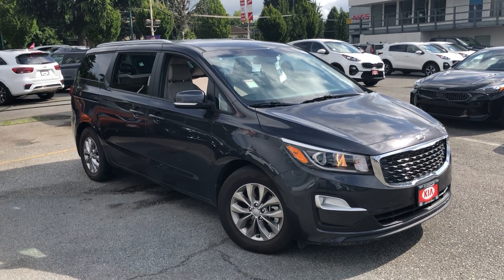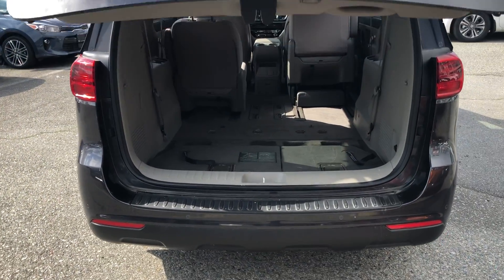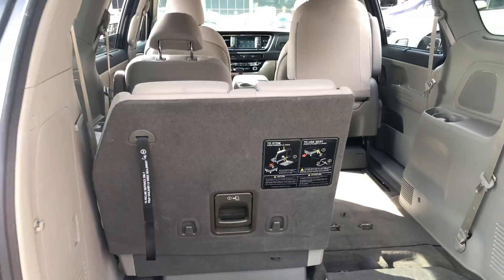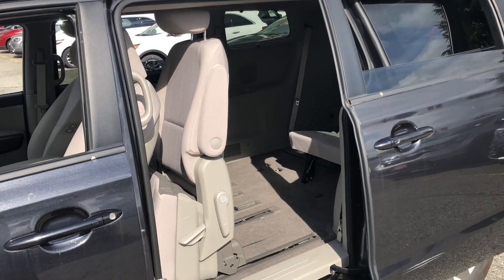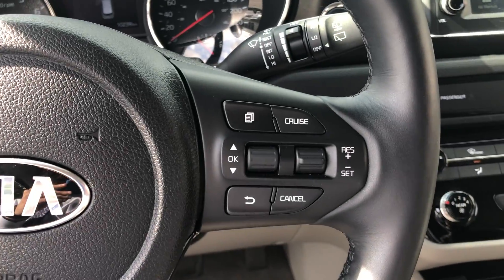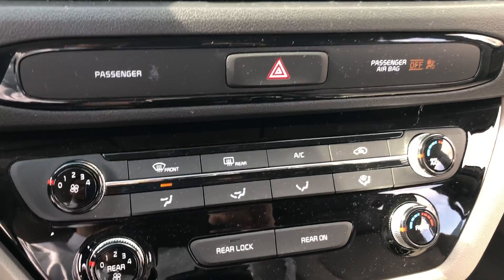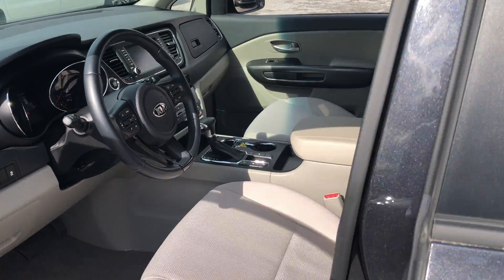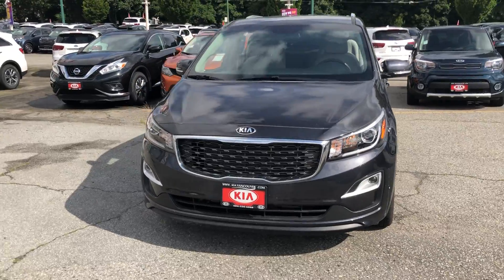KATRINA HERE IS OUR PRE-OWNED KIA SEDONA